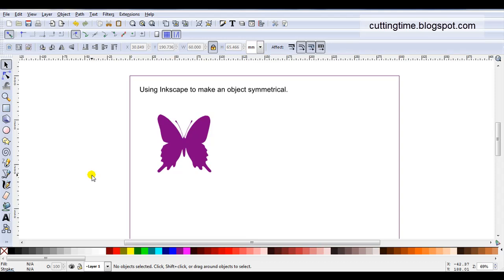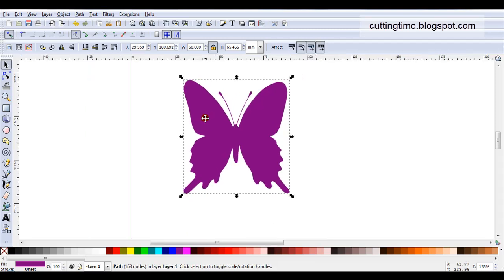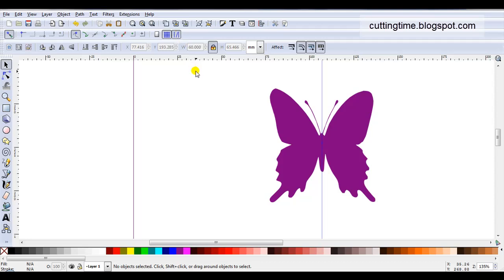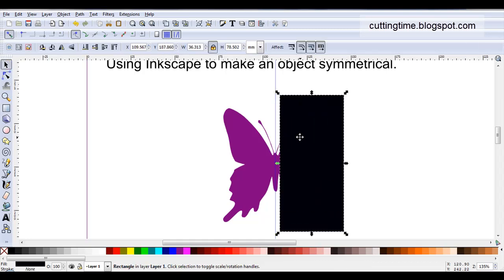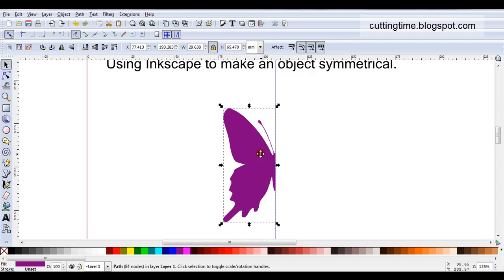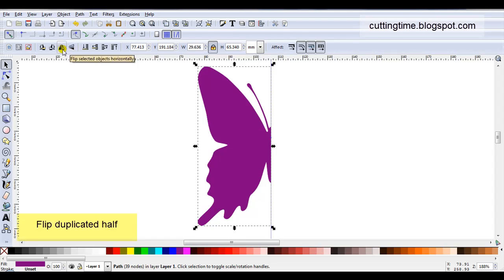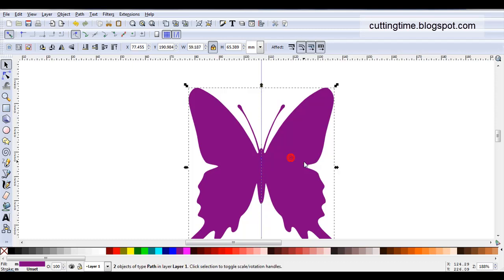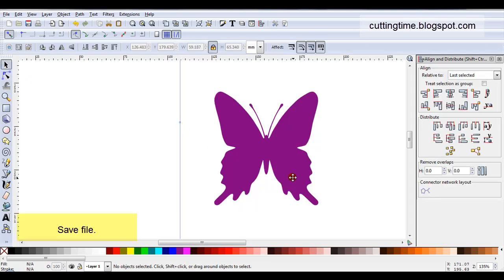Symmetry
I show how easy it is to make an object symmetrical using Inkscape. I know there are a few ways this can be achieved and I have only shown the steps I use.